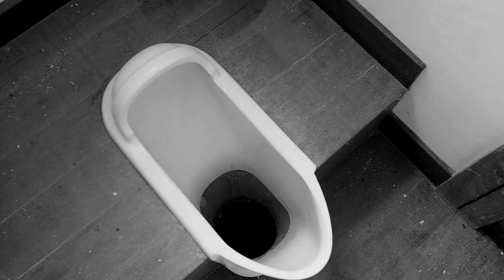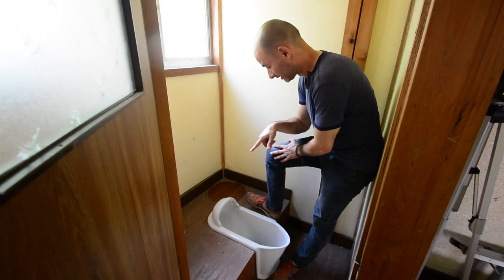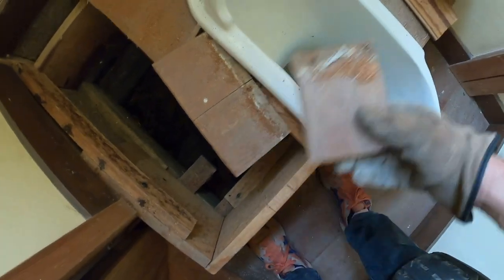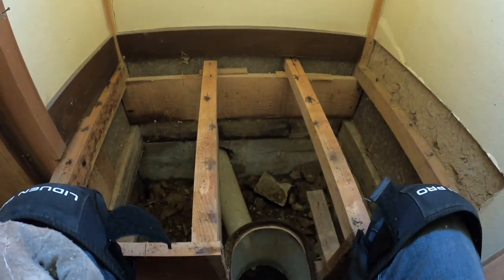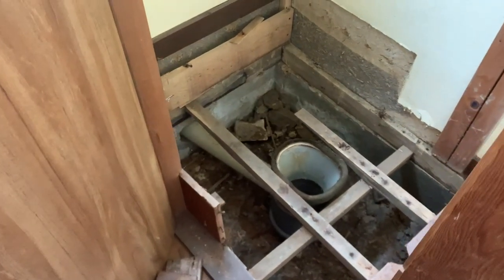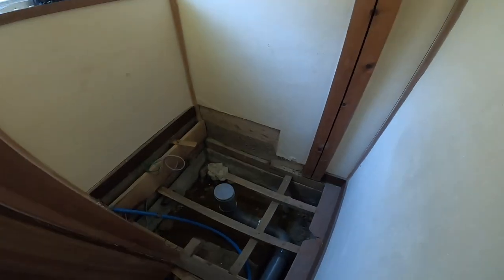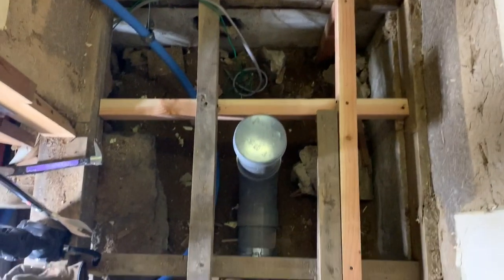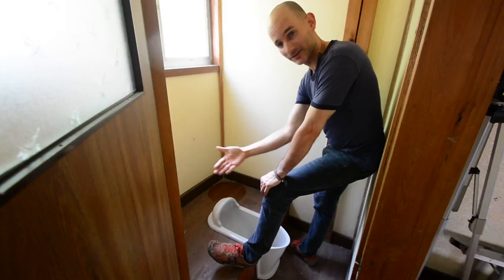Abandoned akiya house bathroom renovation - Part 1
Do I have a ghost in my pit toilet?
Pit toilet  bathrooms can be scary. Demolition of old flooring and removing the toilet and installing a new subfloor.
Some extra fun at the very end so be sure to watch the complete video.

The ghost represented in this video is more closely based on the ghost called Sadako or Well Lady. Her persona just seemed more creepy. Hanako-san, or the original toilet ghost, is portrayed as a small girl in a red school uniform and skirt. Not exactly scary or something I could wear and dance around town in lol

If you enjoy my content... then you'll know I love coffee!

Original Singer : Saya Asakura (AsakuraSaya.com)